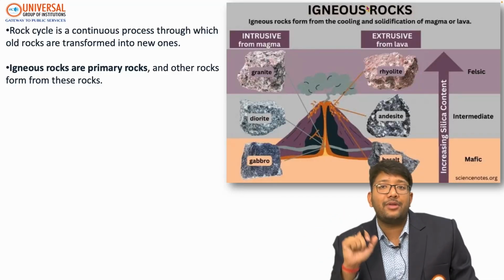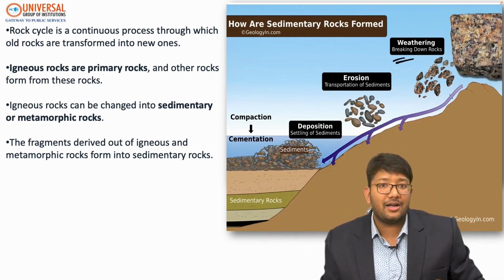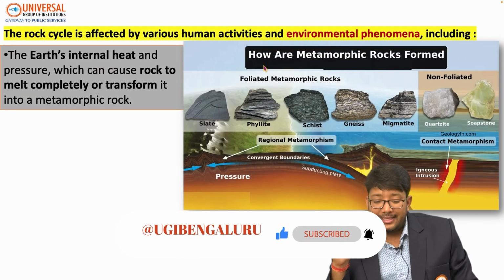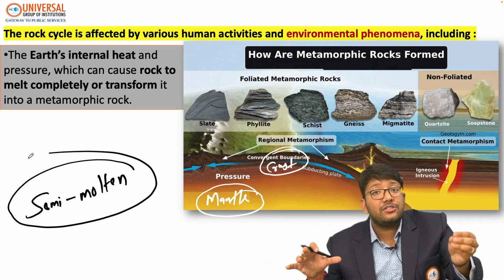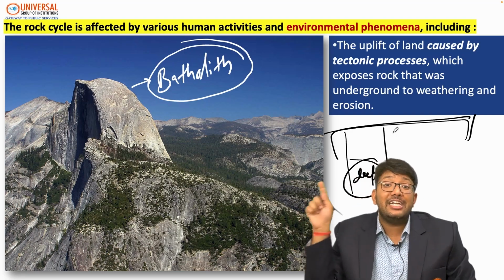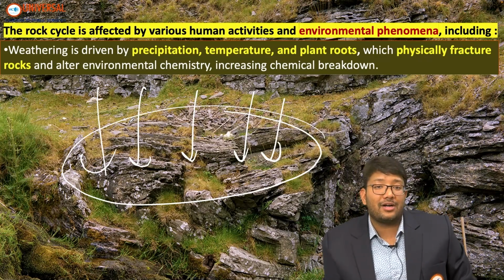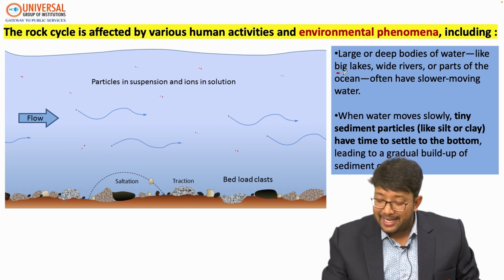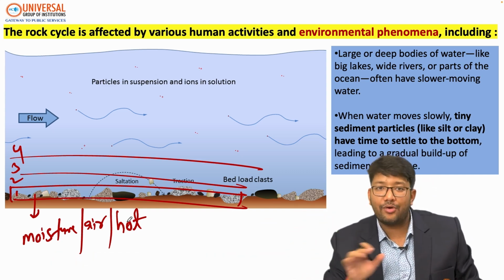What's Hiding in the ROCK Cycle? 🌍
🌍 Rock Cycle - Complete Overview for UPSC & School Exams
Learn how igneous, sedimentary, and metamorphic rocks are formed, transformed, and recycled through natural geological processes.

🔍 Topics Covered:
What is the Rock Cycle?
Types of Rocks with Examples
Key processes: Weathering, Erosion, Melting, Crystallization
Diagrammatic explanation (easy to remember for exams)

🎯 Perfect for:
UPSC Civil Services (GS1 & Geography Optional)
KPSC, SSC, NDA, State Board
CBSE/ICSE students

📺 Watch Now & strengthen your basics
📝 Comment your doubts below — we reply to every UPSC aspirant!

Timestamps -
00:05 - Overview of the rock cycle and the types of rocks involved.
02:22 - The rock cycle transforms old rocks into new types through geological processes.
07:17 - The Earth's heat transforms rocks into metamorphic types.
09:51 - Erosion and weathering transform intrusive rocks into extrusive forms in the rock cycle.
15:08 - Sedimentary rocks form under pressure; human activities affect the rock cycle.
17:34 - Human activities disrupt the rock cycle and environmental balance.
22:03 - Hydraulic fracturing can lead to aquifer contamination and destabilization of soil layers.
24:22 - Erosion and damming significantly impact soil quality and aquatic habitats.
28:39 - Coral reefs and extreme weather significantly influence the rock cycle.
30:50 - Overview of igneous, sedimentary, and metamorphic rock types.

• Universal School of Administration
• Universal Pre-University College
• Universal School of Law
• Universal Green School, Bangalore

Programs in Civil Services, Law, Arts, Science & more.
Start your journey towards excellence today!